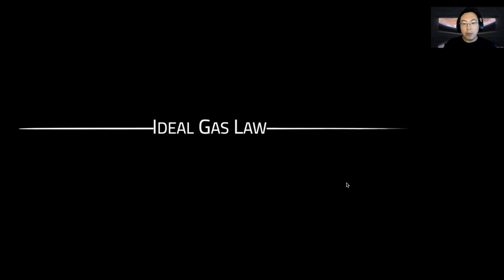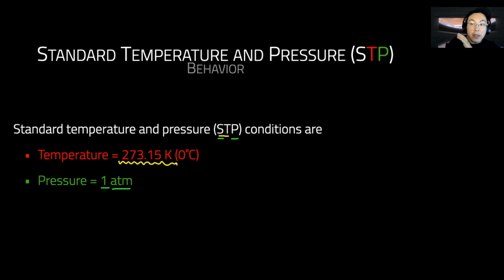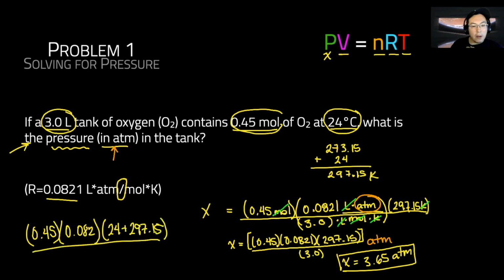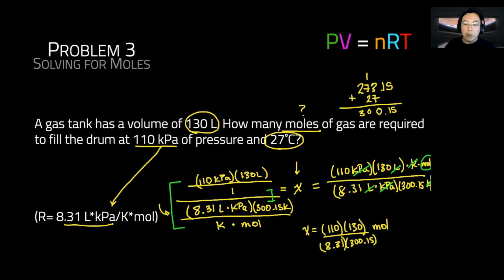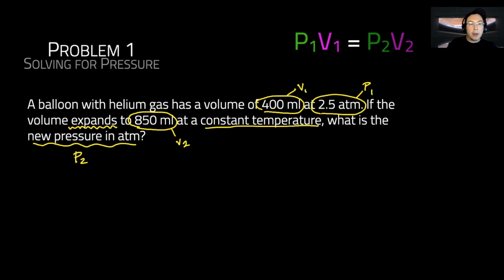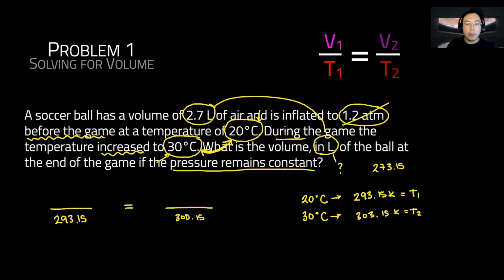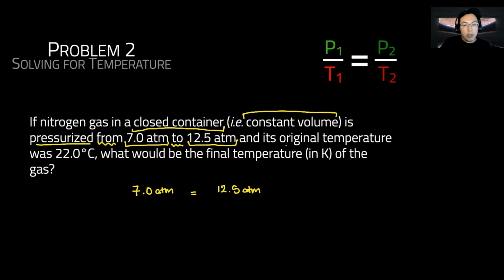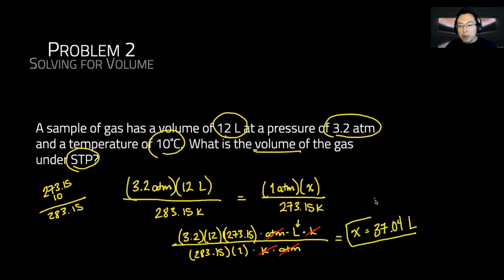Gas Laws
Ideal Gas Law, Boyle's, Charles', Gay-Lussac's and Combined Gas Law.

Timestamps:

0:00 - Introduction
0:56 - Ideal Gas Law Specifics
12:16 - Ideal Gas Law Sample Problem 1
19:07 - Ideal Gas Law Sample Problem 2
22:26 - Ideal Gas Law Sample Problem 3
28:12 - Ideal Gas Law Sample Problem 4
30:55 - Boyle's Law Specifics
35:02 - Boyle’s Law Sample Problem 1
37:08 - Boyle’s Law Sample Problem 2
39:15 - Charles’ Law Specifics
42:00 - Charles’ Law Sample Problem 1
45:50 - Charles’ Law Sample Problem 2
49:07 - Gay-Lussac’s Law Specifics
50:53 - Gay-Lussac’s Law Sample Problem 1
52:37 - Gay-Lussac’s Law Sample Problem 2
54:42 - Combined Gas Law Specifics
57:15 - Combined Gas Law Sample Problem 1
59:59 - Combined Gas Law Sample Problem 2
1:02:09 - Closing Statements